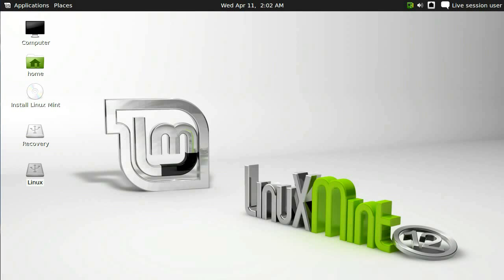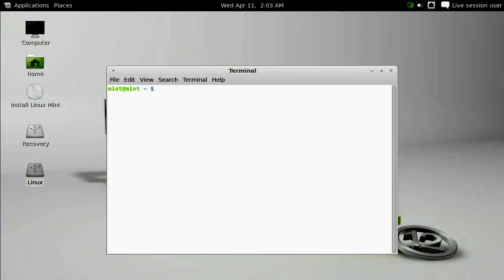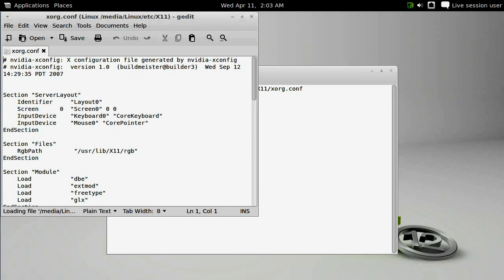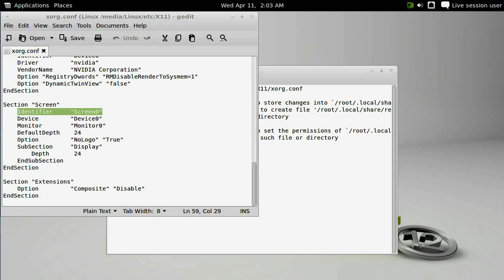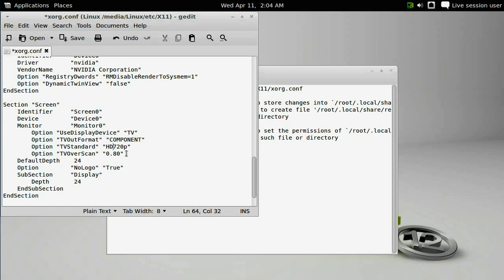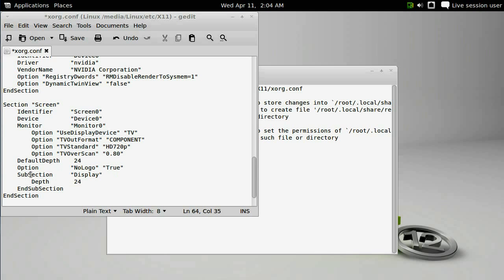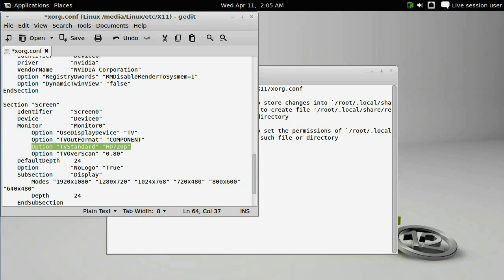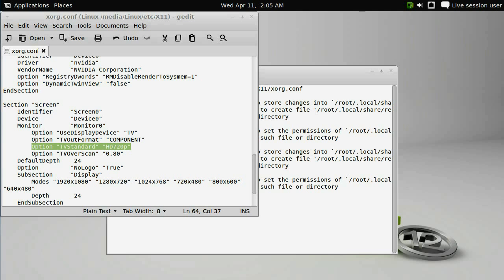How to use component Video with Crystalbuntu on an AppleTV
A video guide to modifying the xorg.conf file on Crystalbuntu to enable component video.